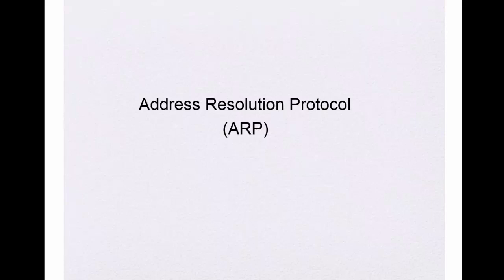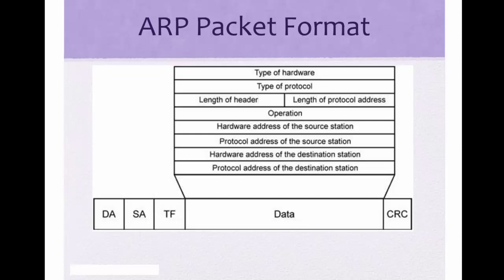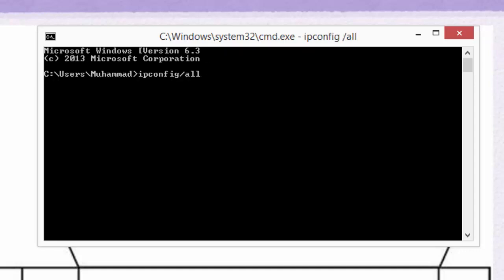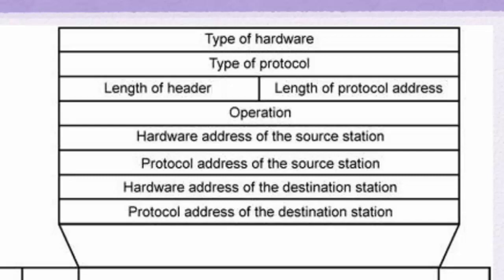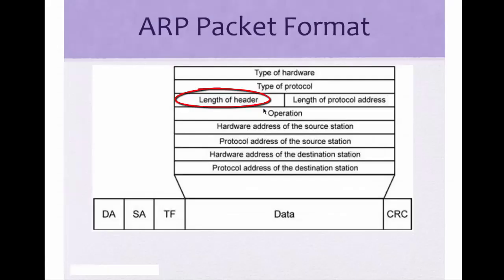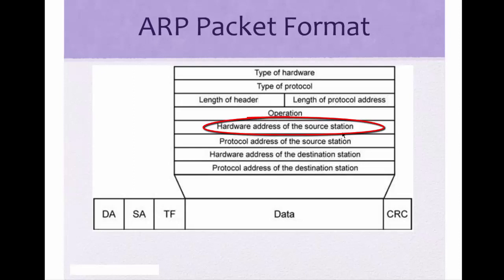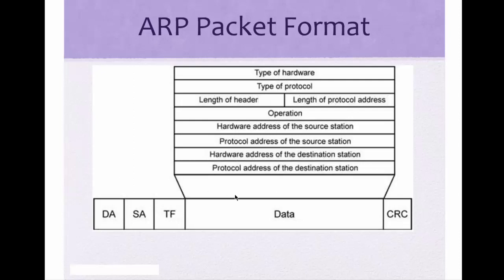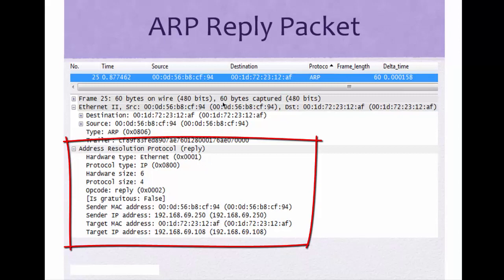ARP packet format in internet network security 10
Hi this is trendsetters academy for the people who really want to learn ARP packet format in internet network security and want to create awsome applications... SO just figure it out how these things are working... so here is the lecture... you can find it... ARP packet format in internet network security.. i am muhammad bilal a software engineer and teaching network security in a way so student learn fast and make things quickly... it is easy to learn the things just determination and motivation needed... ARP packet format in internet network security by muhammad bilal... So basically the thing is basic steps if you follow the right steps you succeed. but if you follow the wrong steps you might fail your goal. So first thing is what you really want to do focus on that... here is i am doing Just watch till the end to see how all these things are working... and don't forget to subscribe.. for recording video i used camtesia. ice cream studio And i am following androidhive.com javapoints.com for the basic code development. The best thing for this its shows the code in steps and i really like that thing. the second thing is blog : you can find my blog it will help you alot even in c sharp development facebook page: here you find the development tools if you like it don't forget to subscribe. youtube Subscribe Us for more videos... Subscribe Us for more videos...